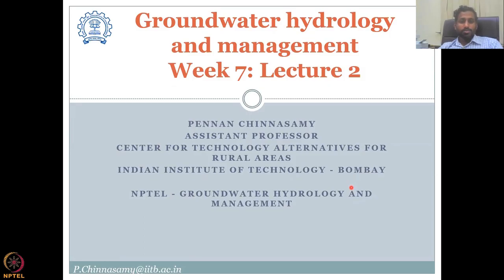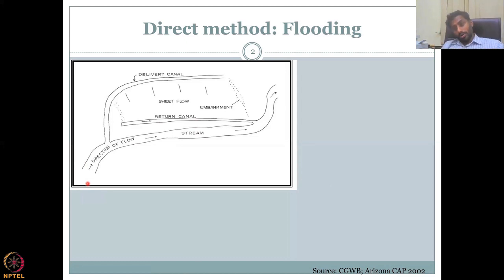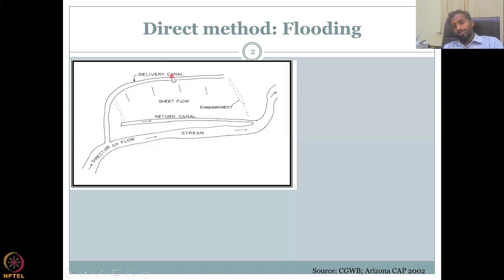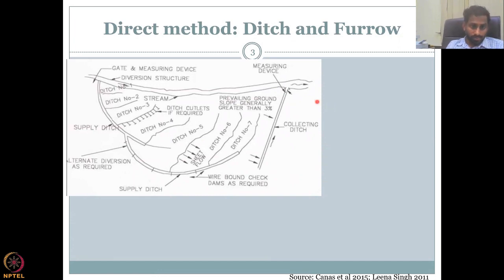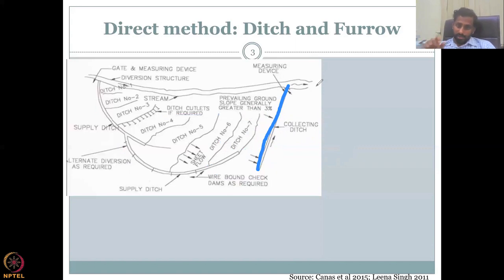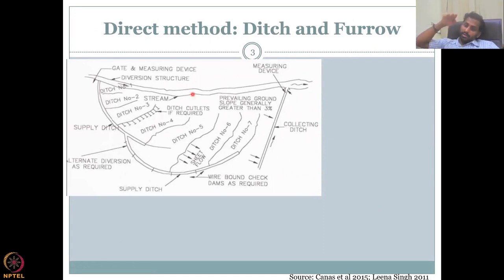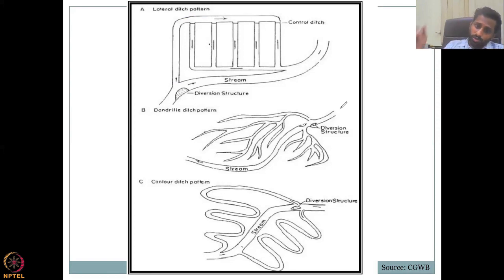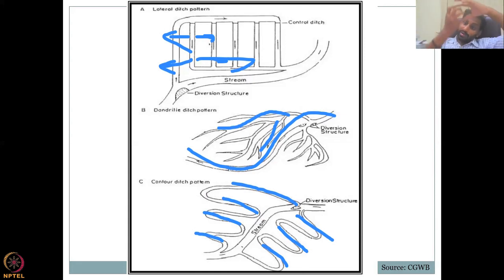Lecture 32: Constructing aquifers using groundwater data Part - 2